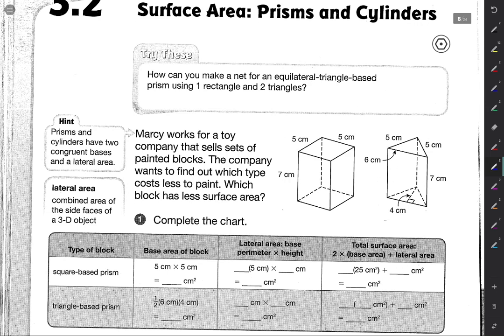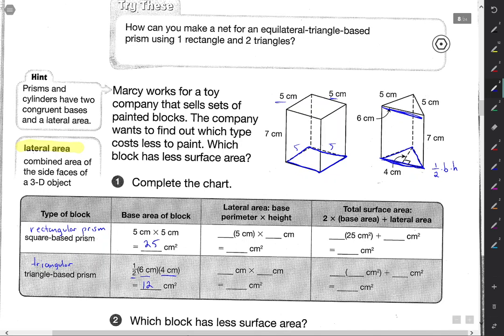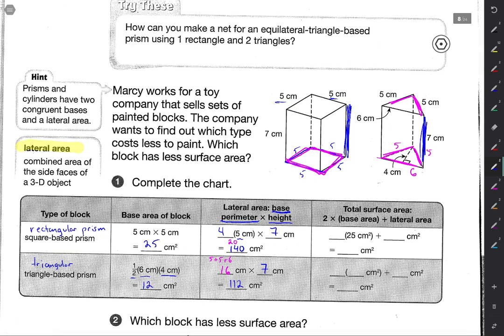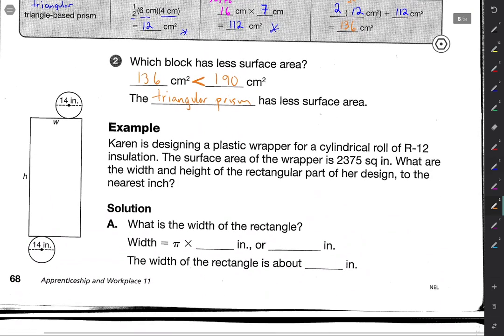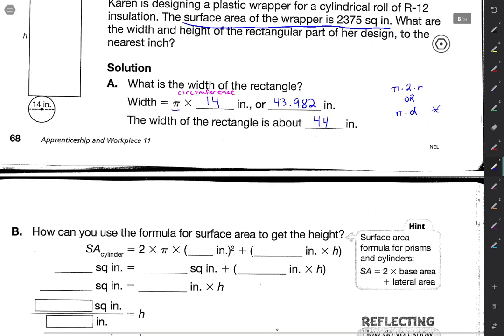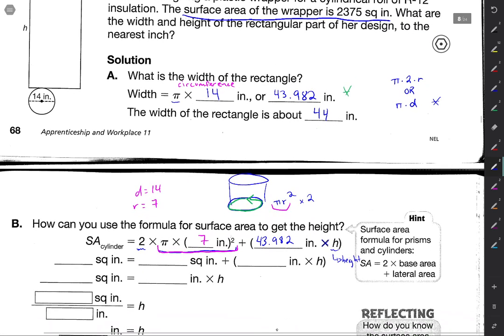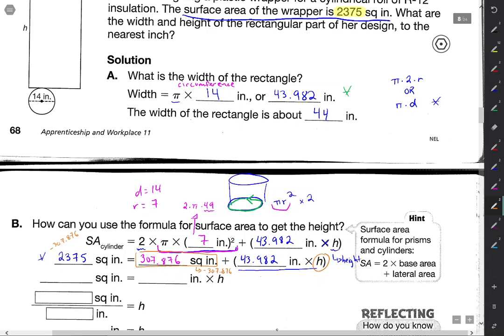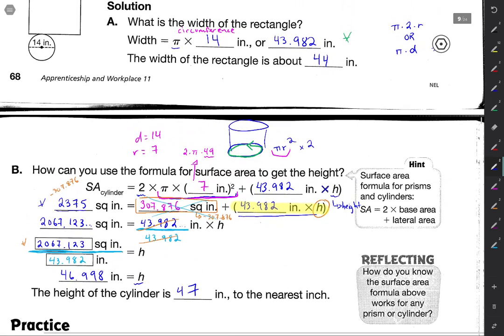Unit 2: Topic 2 - Surface Area: Prisms and Cylinders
Unit 2: Surface Area and Volume (Chapter 3 & 4)
Topic 2 - Surface Area: Prisms and Cylinders